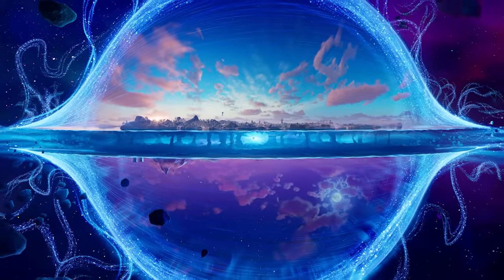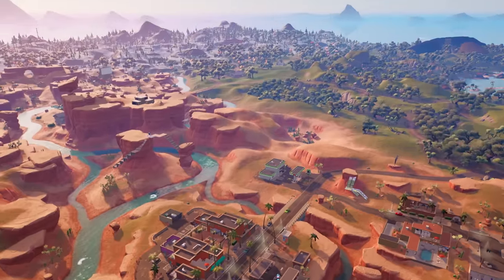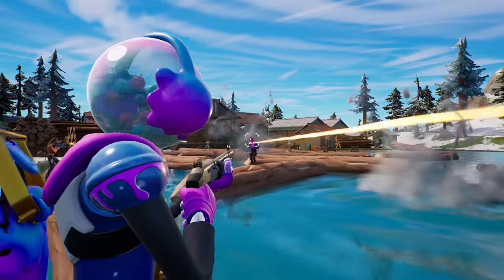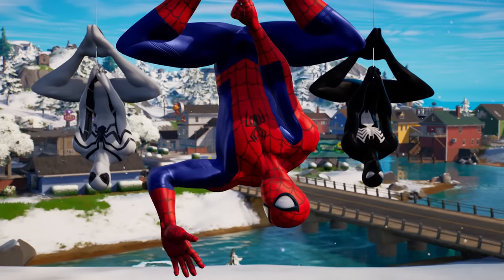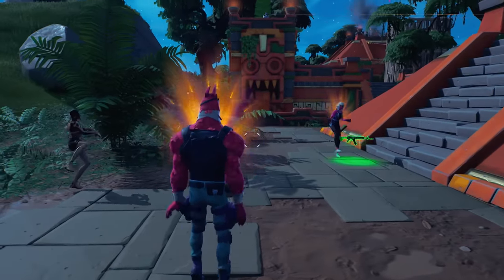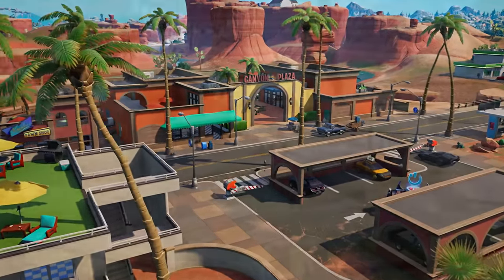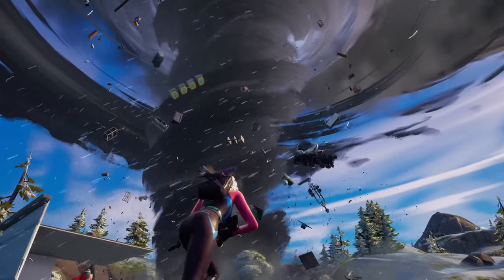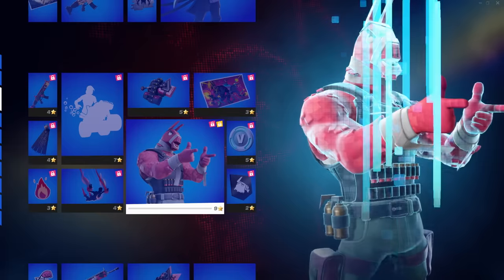Fortnite Chapter 3 Season 1 Flipped Overview Trailer - Nintendo Switch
The Fortnite Island has been flipped, uncovering a new Island, locales, weapons and more!

Play Fortnite Chapter 3 Season 1: Flipped on Nintendo Switch today!